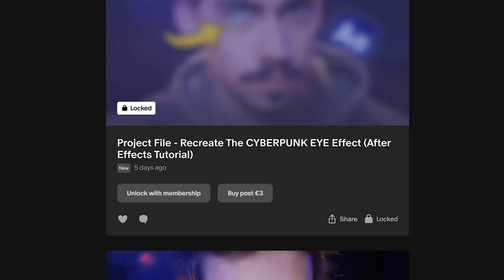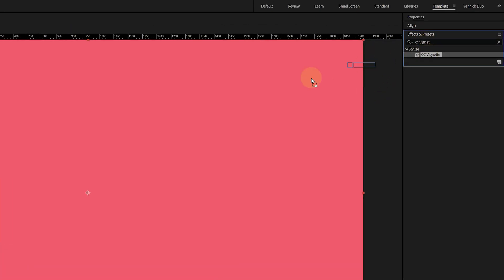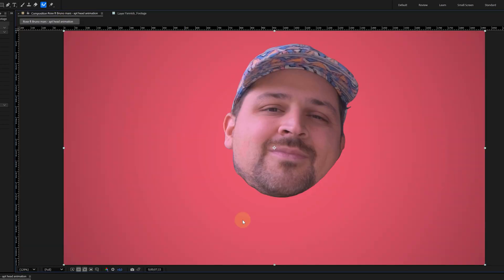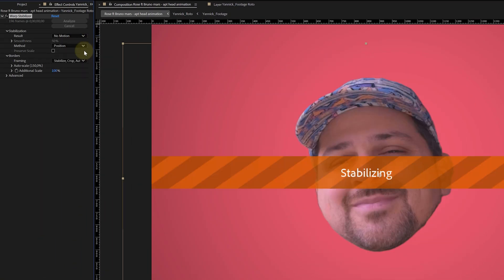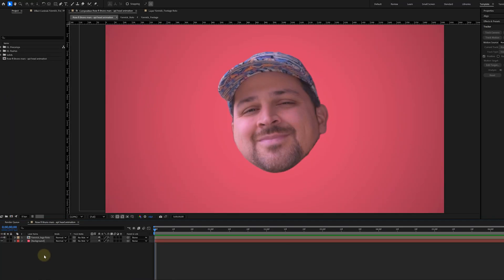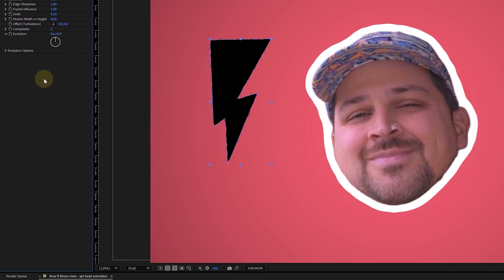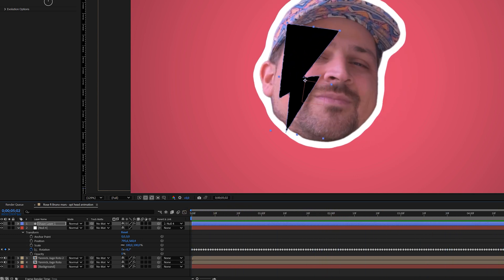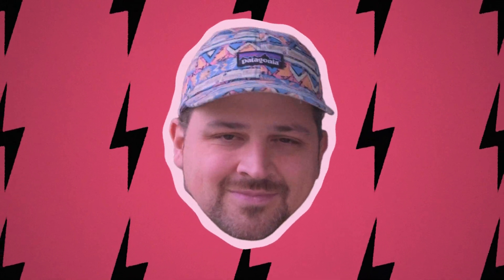I Recreated The VIRAL Bruno Mars Head Animation! (After Effects Tutorial)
Download unlimited stock media at one set price with Storyblocks - In this tutorial you will learn exactly how to create the bobbing head effect from the new Bruno Mars hit video!